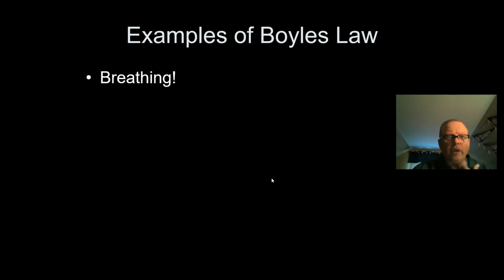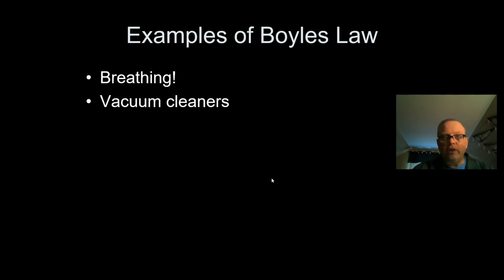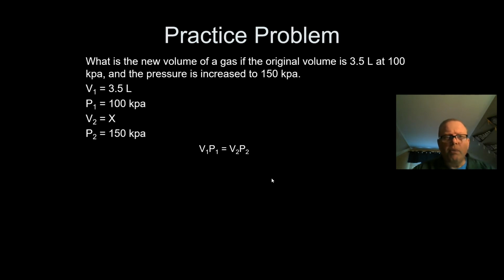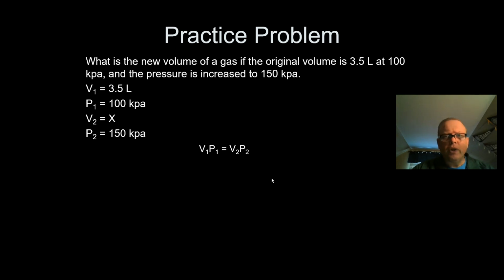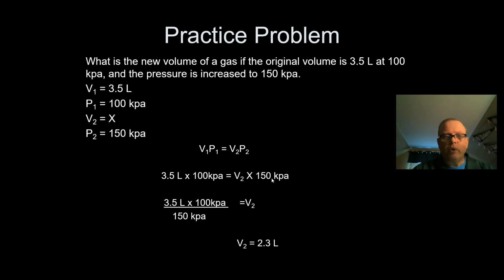April 2 HCHEM Boyle's Law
HCHEM April 2 Boyle's Law